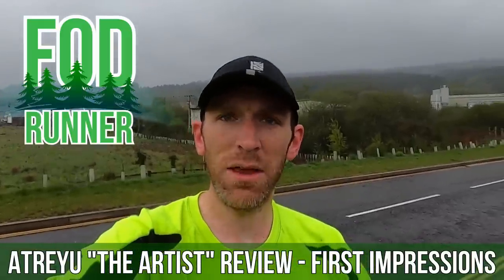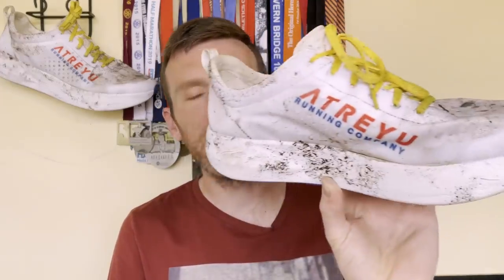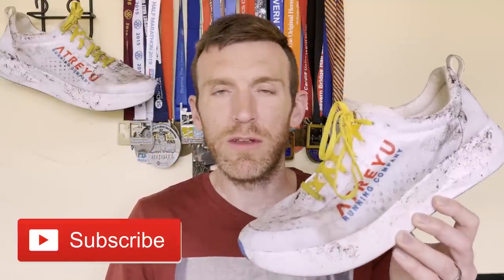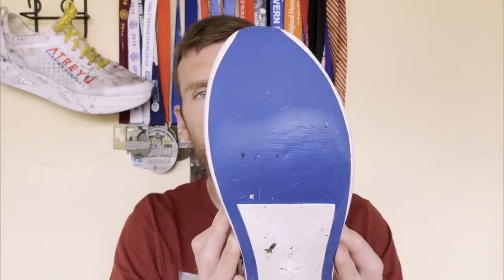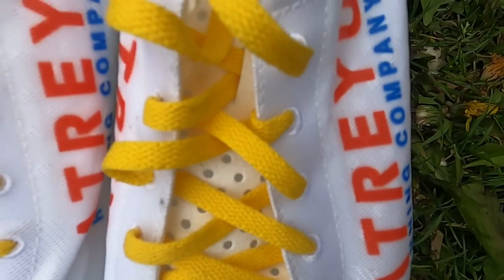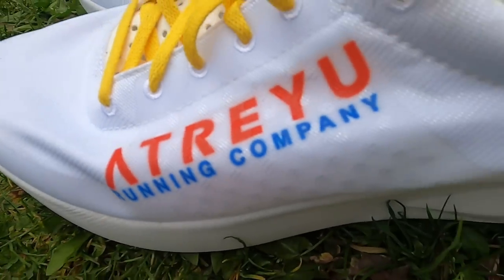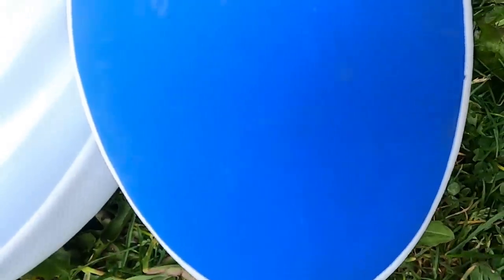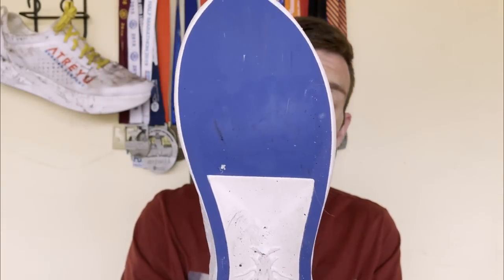ATREYU THE ARTIST REVIEW - First Impressions - BEST VALUE Carbon Plated RACING SHOE?? | FOD Runner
ATREYU THE ARTIST REVIEW - First Impressions - BEST VALUE Carbon Plated RACING SHOE - welcome back to another running shoe review and today I give you my first impressions review of atreyus new carbon plated racing shoe, the artist!  For £105, which is what I paid including the shipping this has to go down as the best value racing shoe, but is it? how did I find the shoe? today we discuss how I found it on its maiden 14 mile voyage.

Let me know in the comments below if you grabbed a pair of the artist from atreyu and if you think its the best value carbon plated racing shoe on the market at the moment?

00:00 - Intro
01:46 - Technical Overview
05:23 - First Impressions